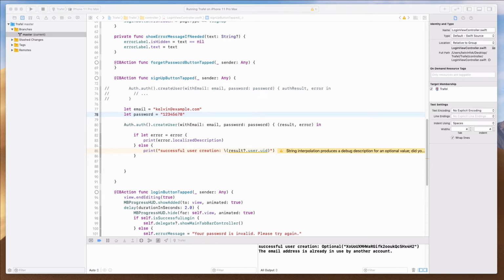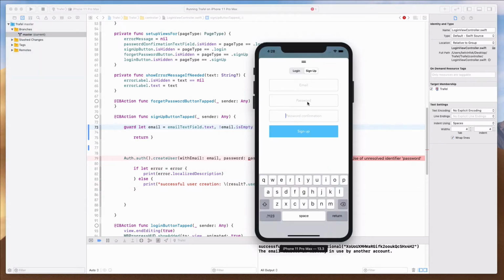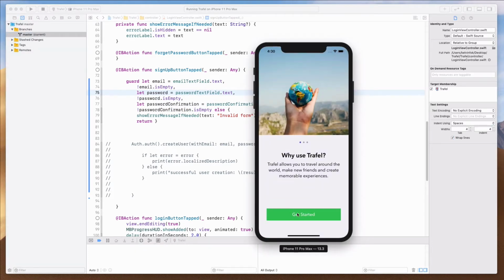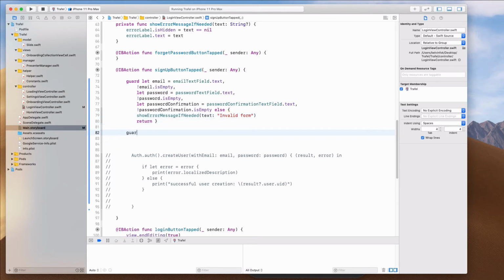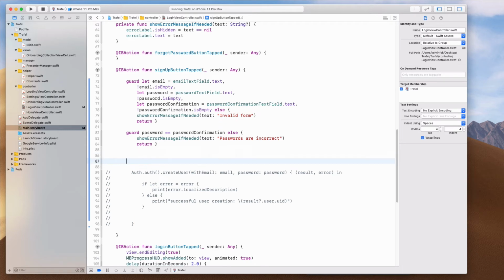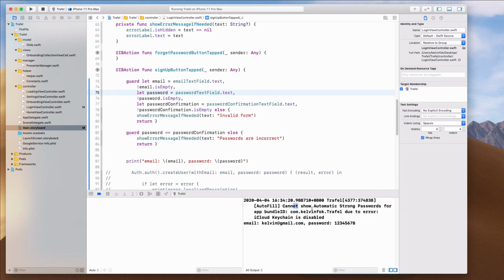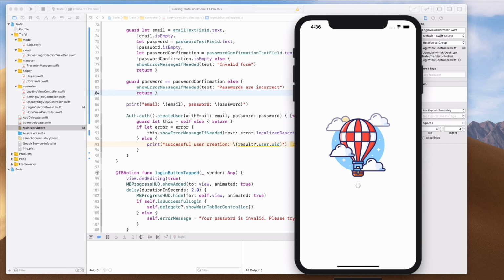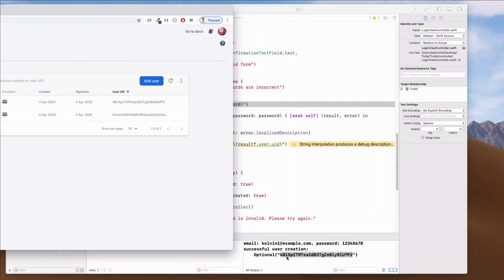Add Sign Up form validation (Lesson 24)